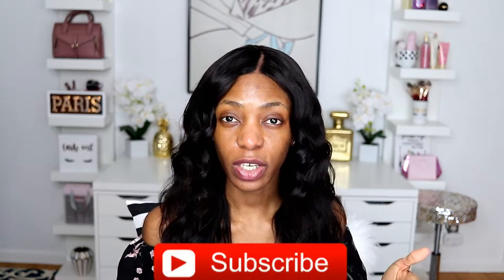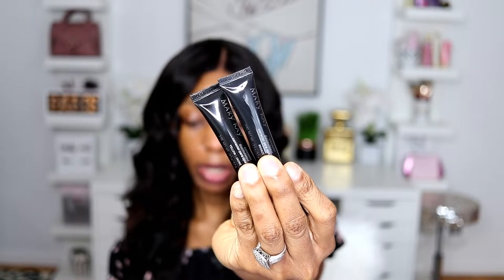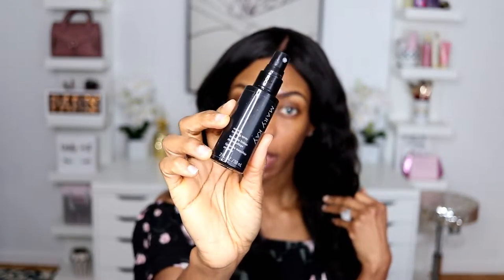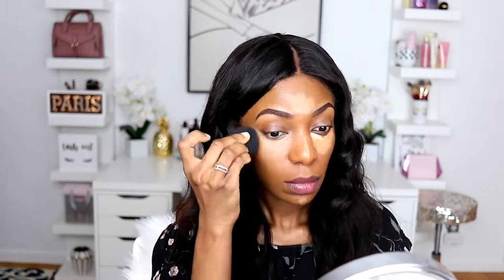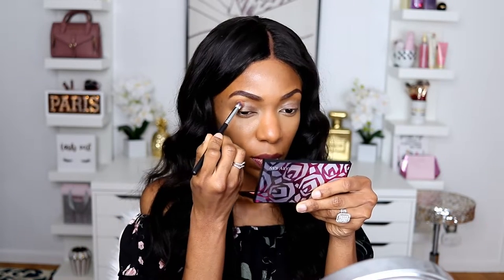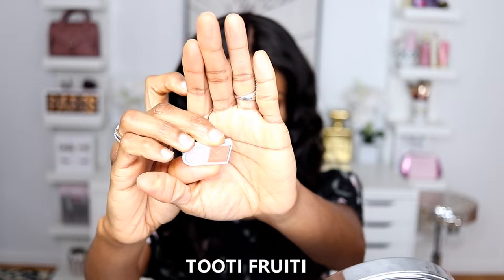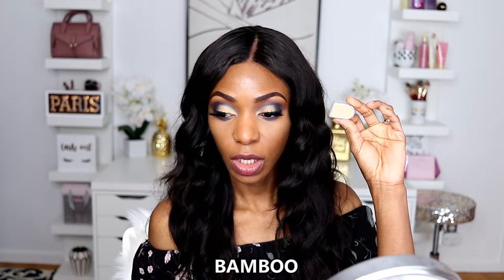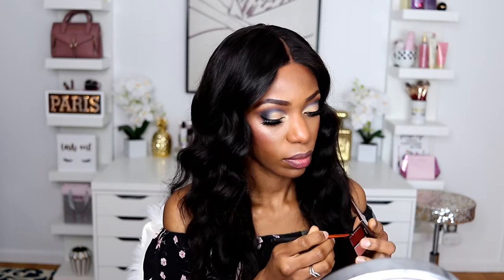FULL FACE OF MARY KAY SIGNATURE MAKEUP 💄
FULL FACE OF MARY KAY SIGNATURE MAKEUP 2019 tutorial is here!

Omg guys!!! i wanted to take us back on a journey to the MK Signature days and i hope you enjoy watching this fun tutorial and leave me a comment about your favorite MK Signature product.